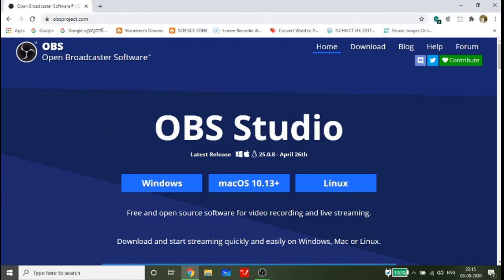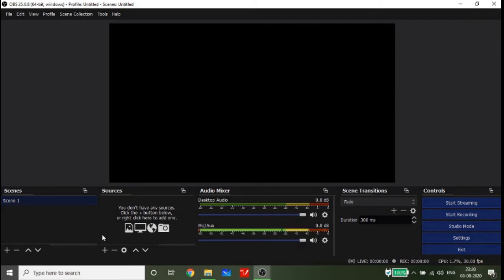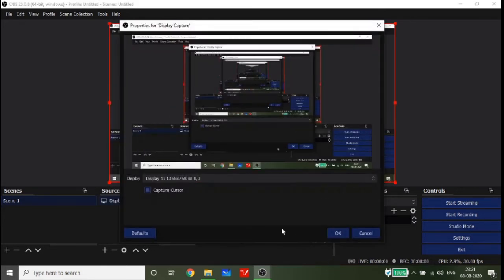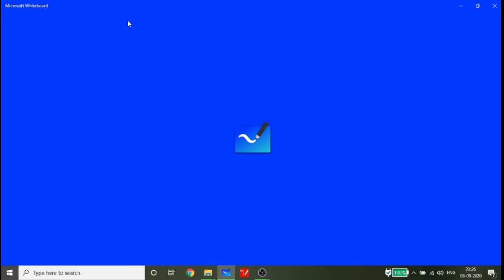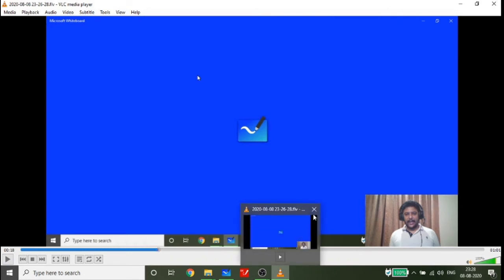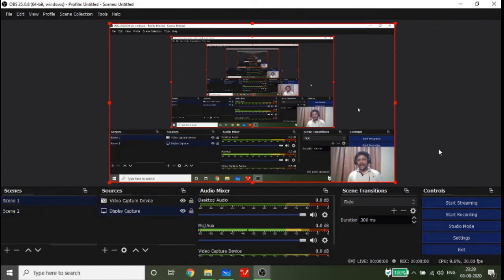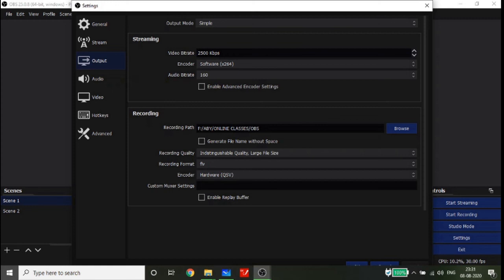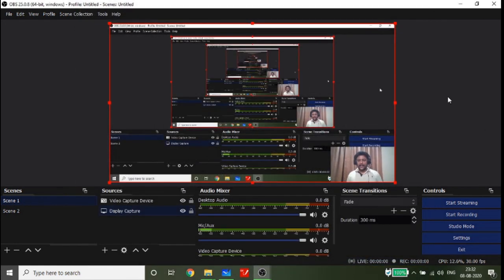OBS- record your screen for free. English tutorial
Free& Unlimited Screen Recording using OBS